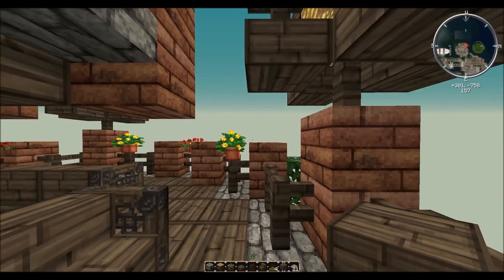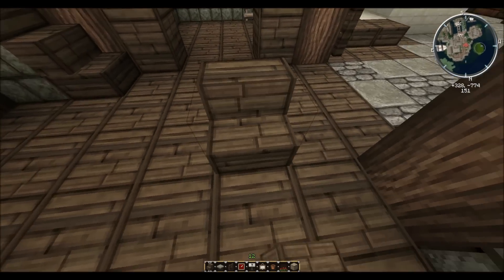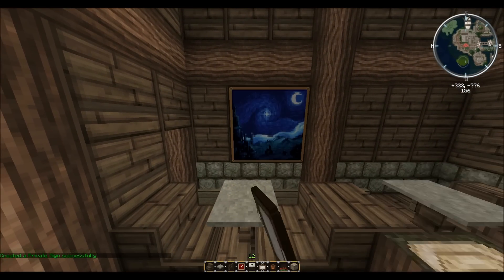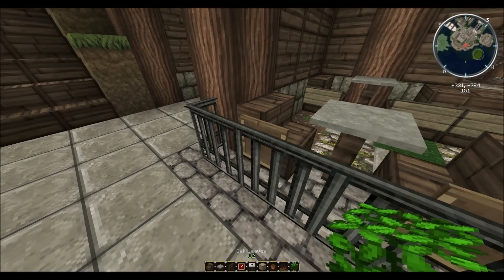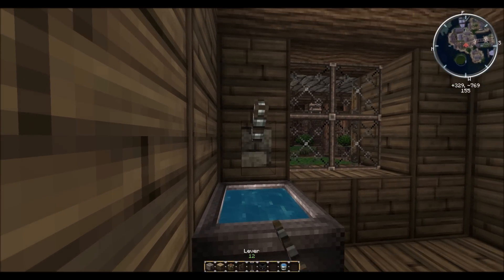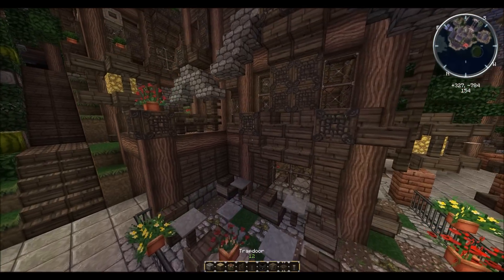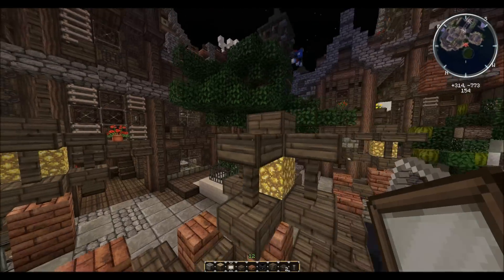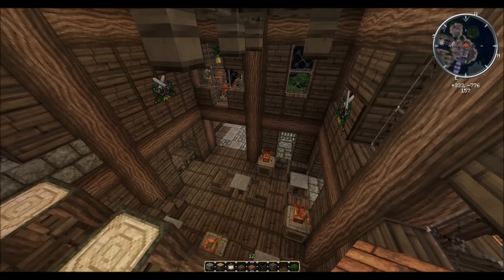BioShock Infinite in Minecraft : Café / Bistro / Restaurant :: EP 17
Today we work on a café slash bistro slash restaurant.